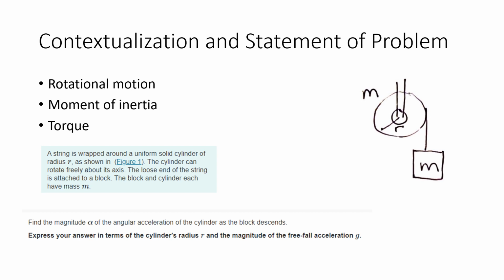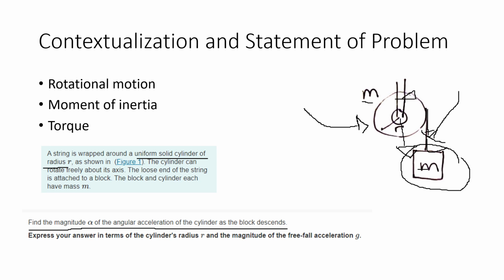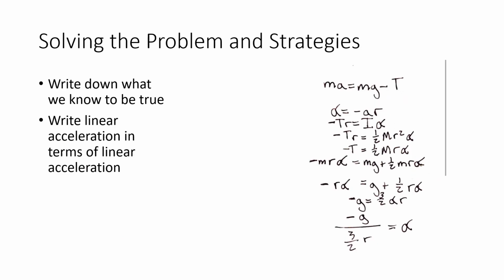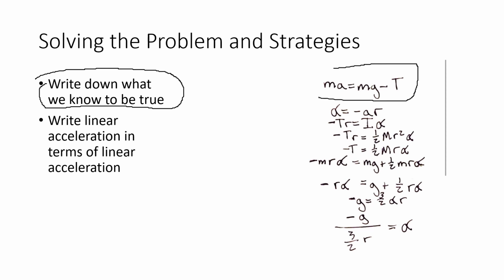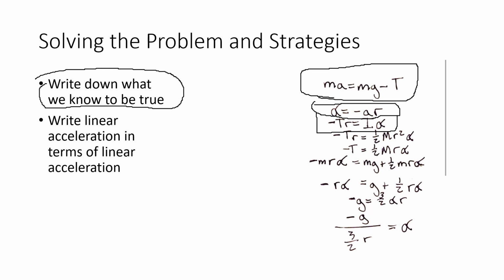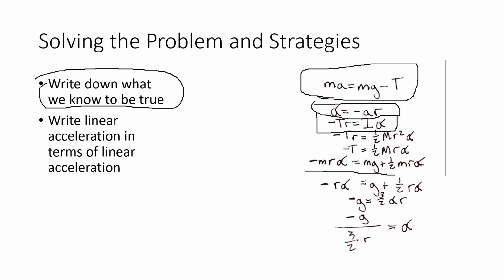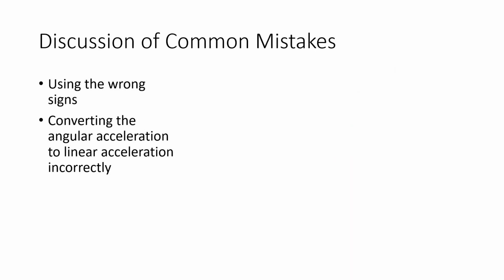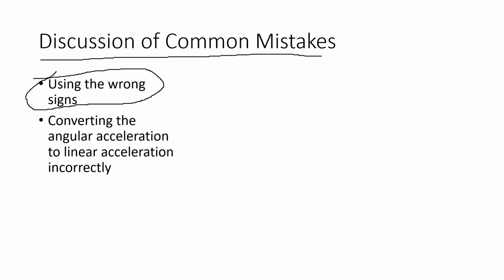Pulley Problem with Weighted Pulley